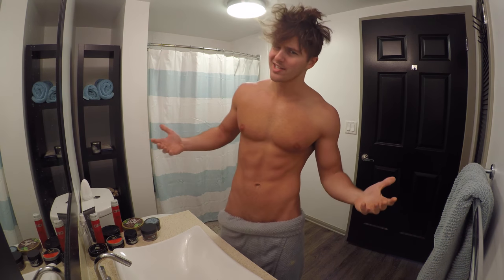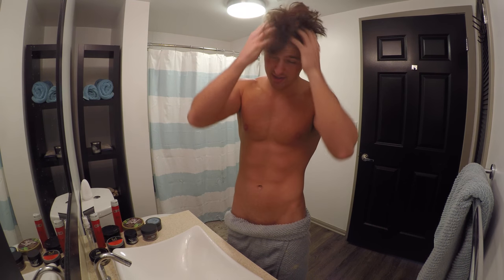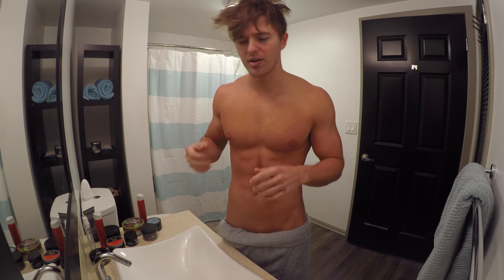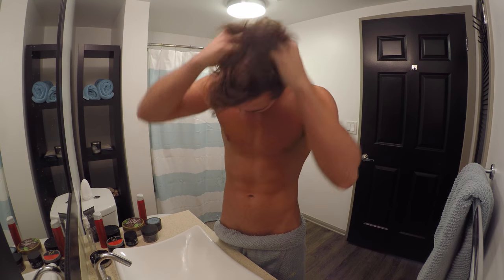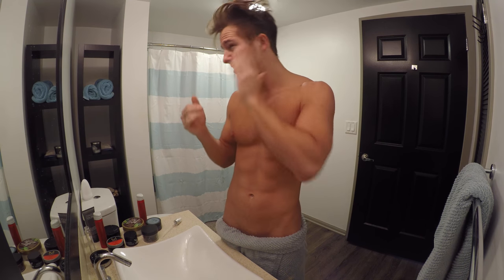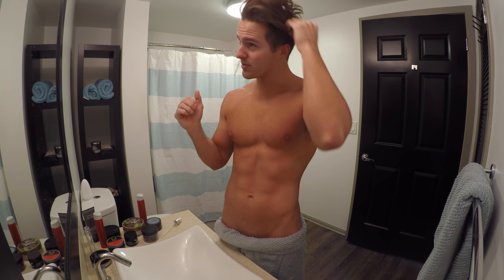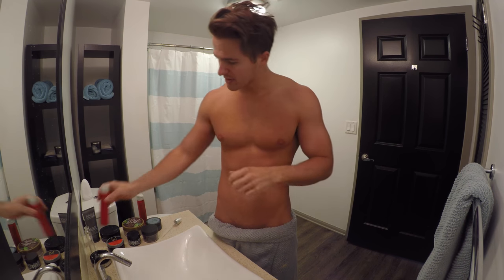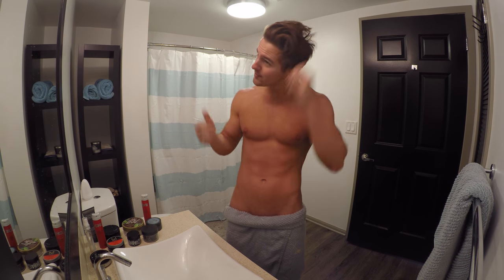hair tutorial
Saturday style with tk hair tutorial how to get that bed head look